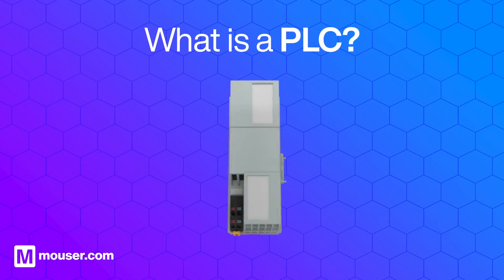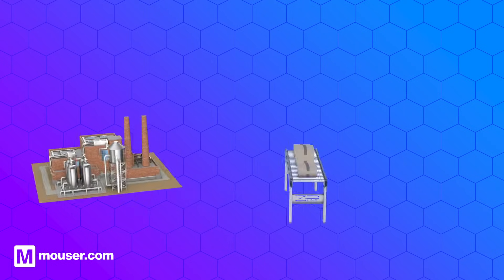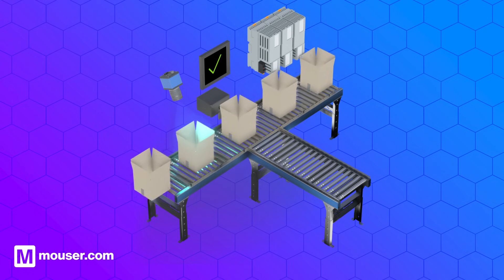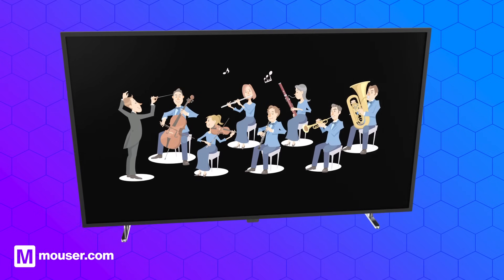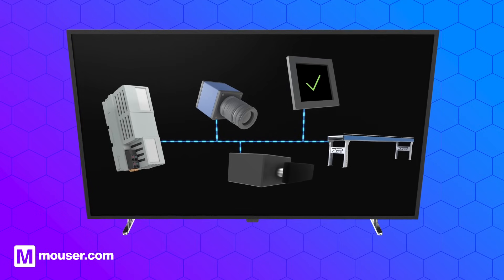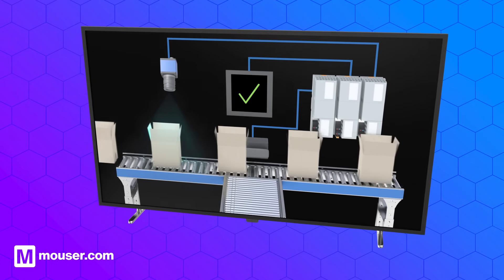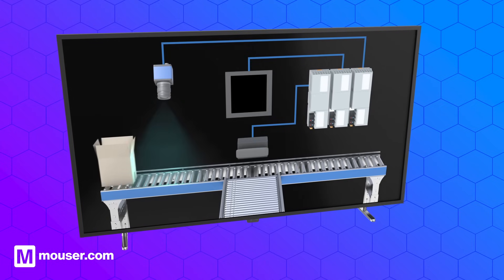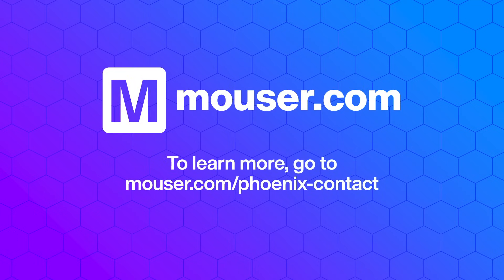What is a PLC | Mouser Electronics | Phoenix Contact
A programmable logic controller is an industrial computer designed to control manufacturing processes. It is the backbone of various operations, including assembly lines and industrial machines.
PLCs can be found in a wide range of products and industries, such as manufacturing, industrial automation, robotics, and even in daily life, like traffic lights on the roads.

With the help of Phoenix Contact, we explain the essential components of a PLC and how, like a skilled conductor of an orchestra, it oversees a harmonious symphony of complex industrial processes.

00:00 What is a PLC?
00:19 What are the use cases?
00:33 How does a PLC work?
02:04 Phoenix Contact
02:18 Mouser Electronics